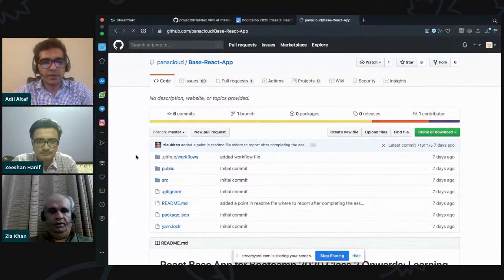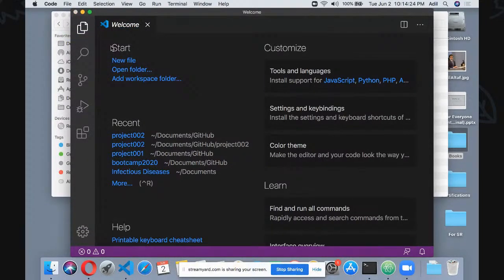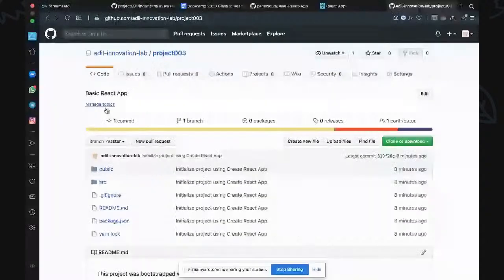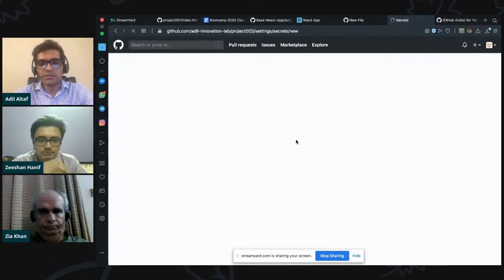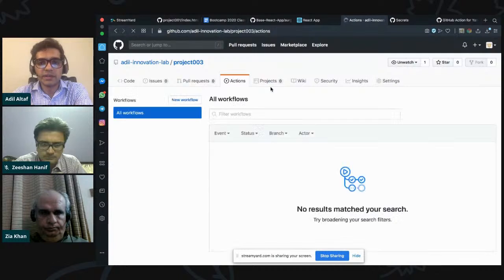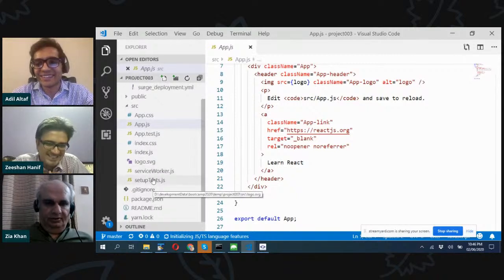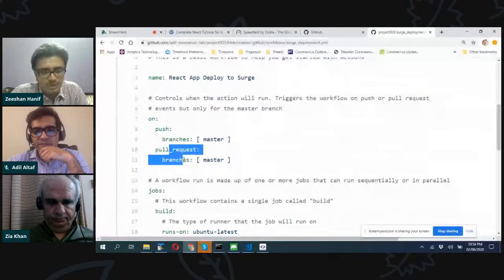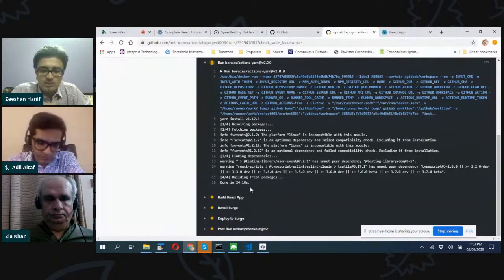Class 2 Start React: Build Modern Full Stack Serverless SaaS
Bootcamp 2020 : React Base App - Class 2 (English) Tuesday 10:00 PM (PST)

For Class 1 which were held this Saturday and Sunday please follow the below given material: